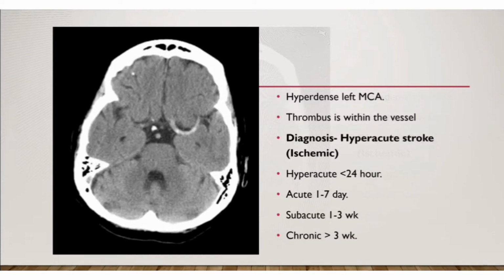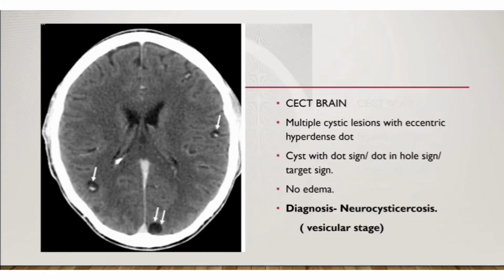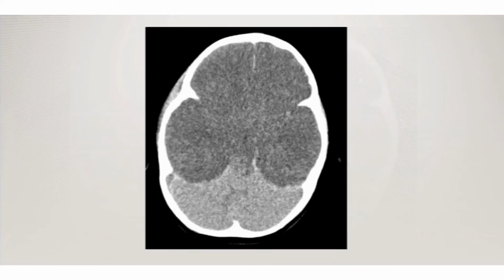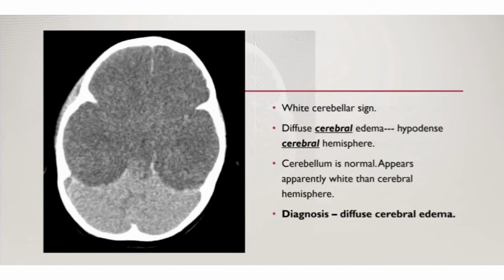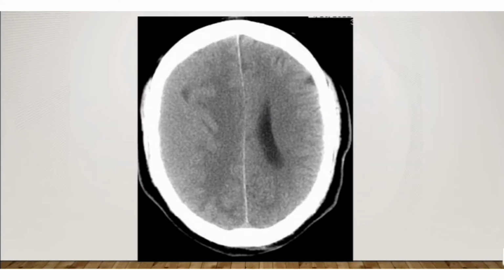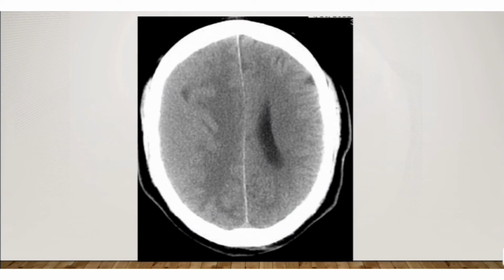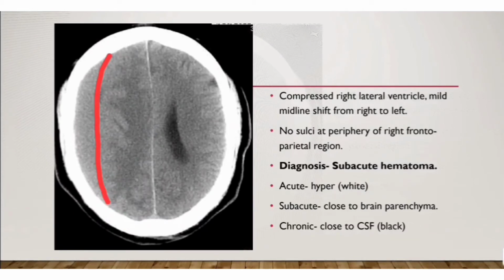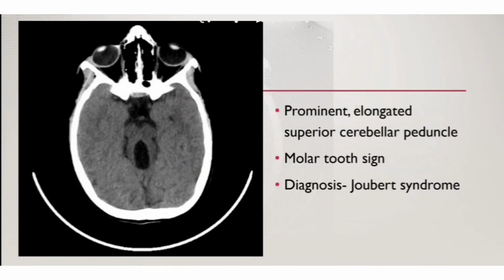CT Scan of Brain || Spotters || Rapid Reporting cases.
I have shown you 5 very interesting Spotters of CT scan of Brain in this video. I have explained the findings in brief. Hope you will enjoy.

★In collaboration with UNACADEMY ★

The Last Mile to Crack NEET PG 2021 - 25th January
This batch covers
a) Last-minute revision sessions,
b) The most important and highly probable image-based questions, and
c) Provides a recap of different types of questions such as reasoning and assertions, case-based and revises the previous year/reference questions, match the following questions, etc.
d) Important topics to be touched upon with an emphasis on doubt clearing sessions
While it might be confusing trying to find what to do, what not to do at the last phase, we are confident that the course is designed in such a way that this is ALL that you need to gain the edge to crack the exam.